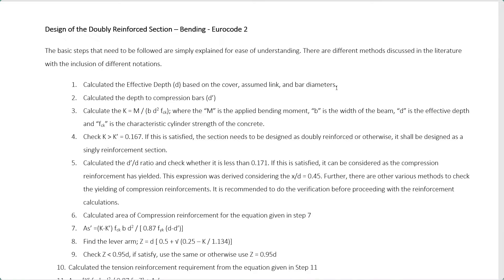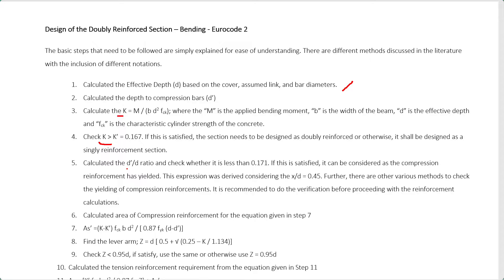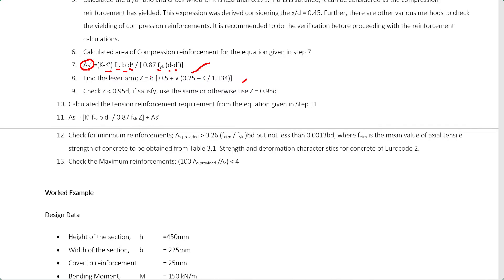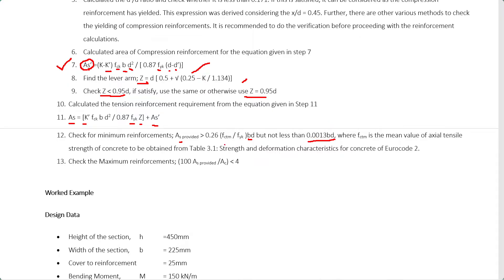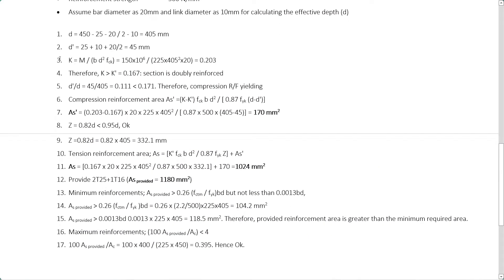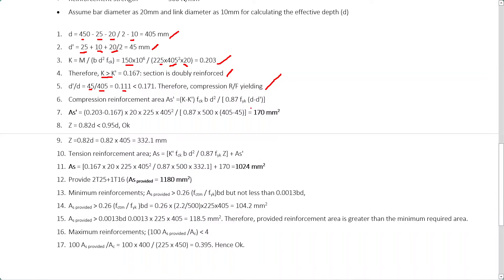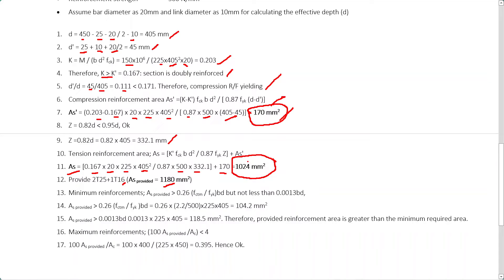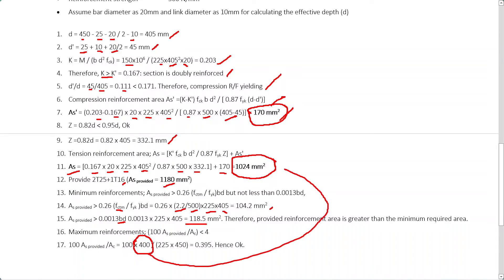Design of Doubly Reinforced Section to Eurocode 2 | Worked Example | Structural Guide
Design of doubly reinforced section to Eurocode 2 with a worked example is discussed in this video. The design for bending is discussed in detail.

Firstly, the design procedure for the design of a doubly reinforced beam to ec 2 is discussed. Then the worked example is discussed step by step explaining the steps to be followed to design doubly reinforced section to ec2. This video is part of worked examples of beam design to Eurocode 2.